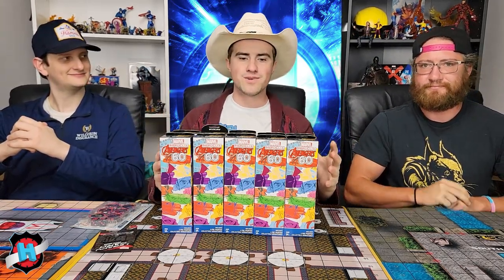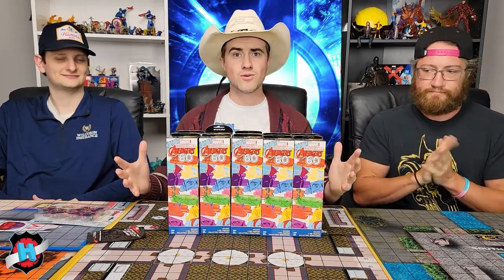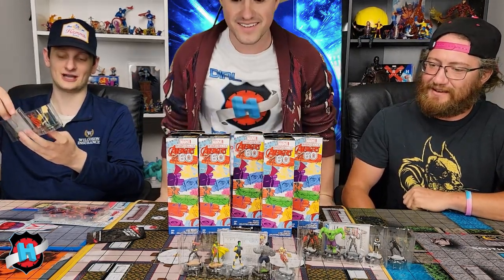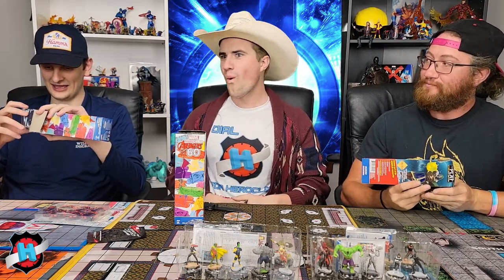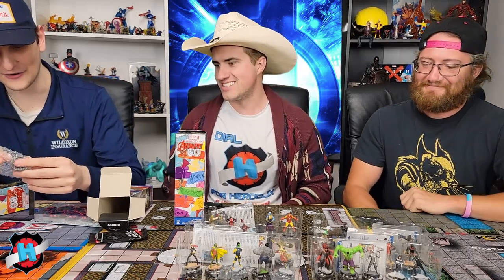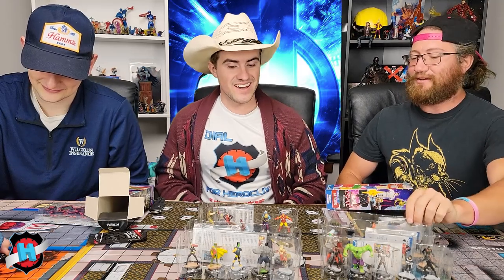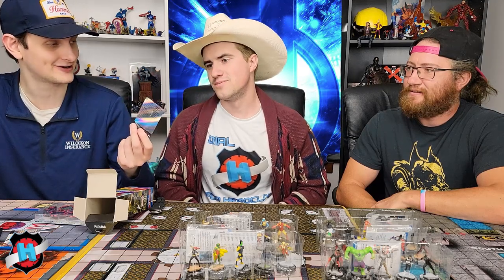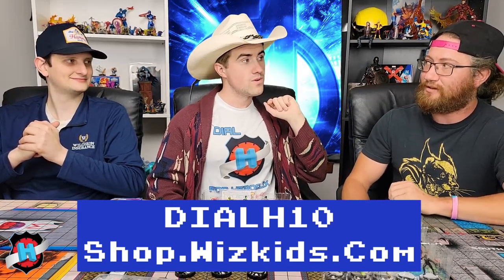Heroclix Avengers 60th Unboxing GIVEAWAY!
Kalder, Simeon and Ian sit down to open up a brick of Avengers 60th, courtesy of Wizkids!